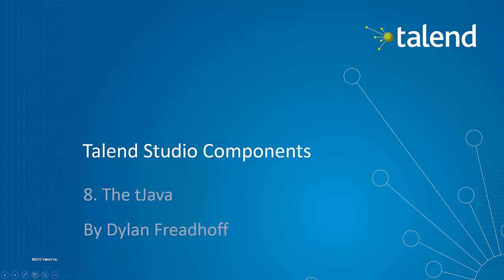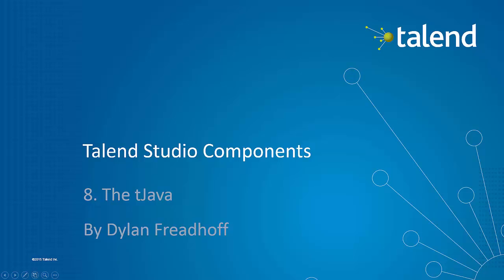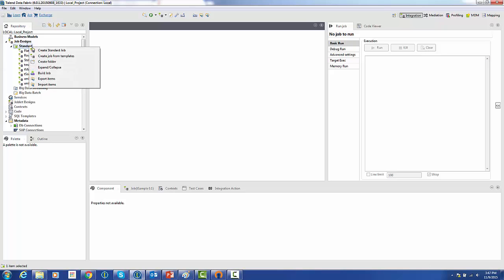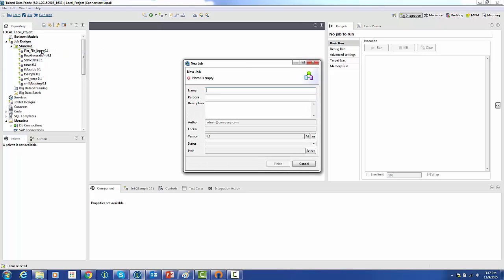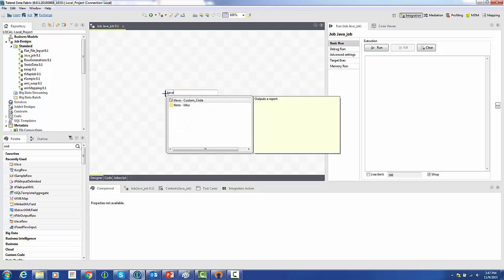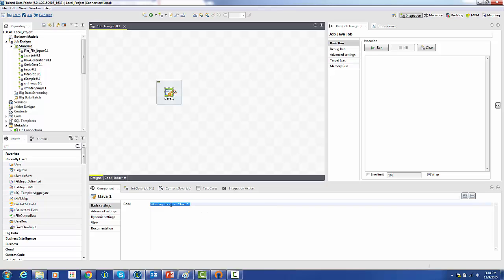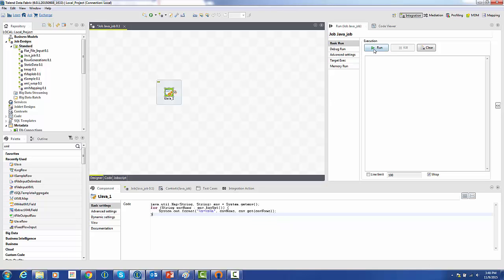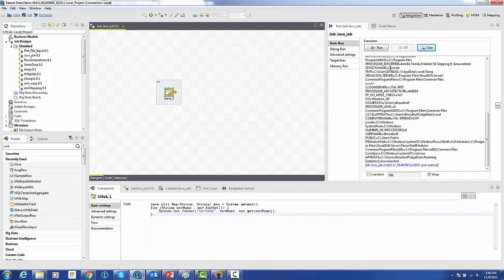Talend Components #8 - tJava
This is the eighth installment of a series of videos on how to use the hundreds of components in the Taland product.  This video breaks down the tJava component into a simple tutorial.  It allows the developer to interact with the Talend enviroment with Java code.